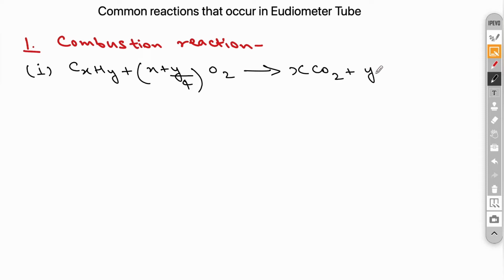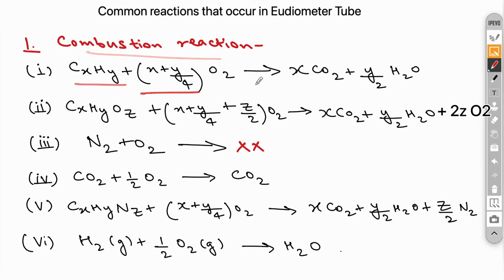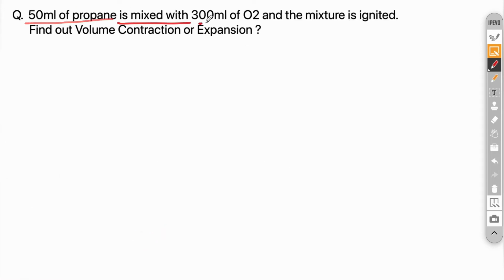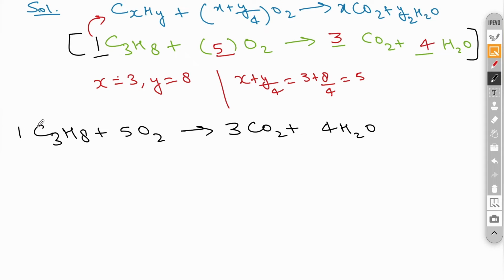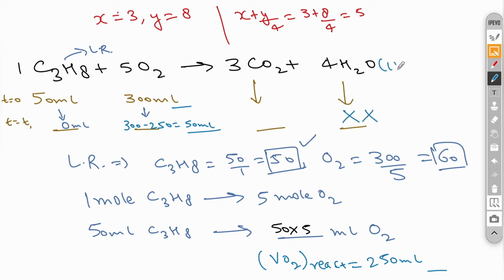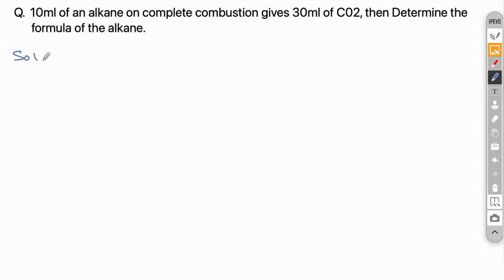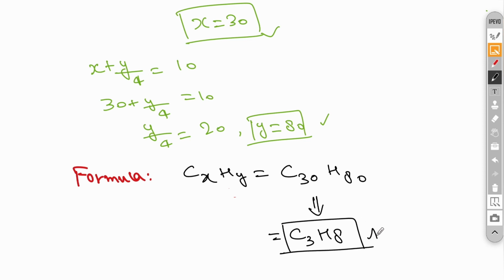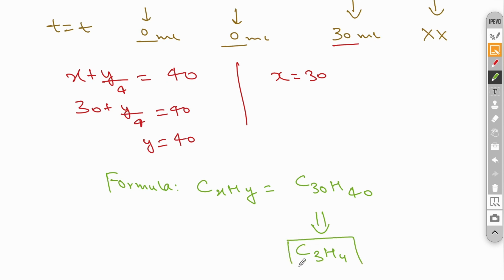some common reaction that occur in Eudiometer tube | Eudiometry | #2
here, in 2nd part of Eudiometry we discussed about some common reaction that occur in Eudiometer tube, like Combustion and Decomposition.